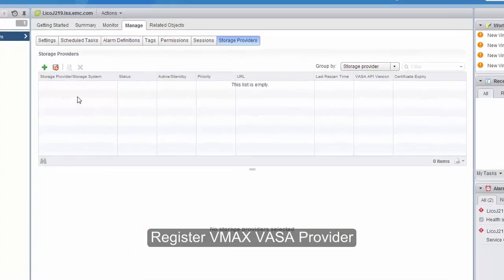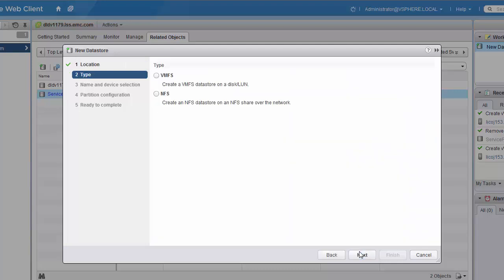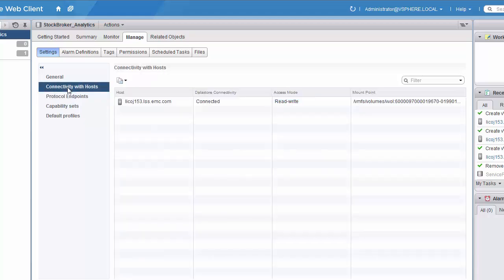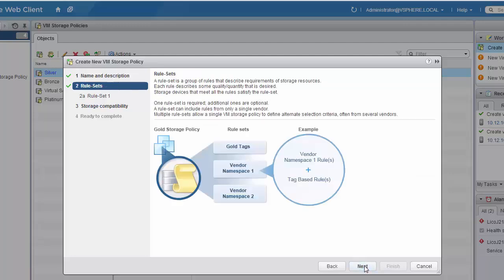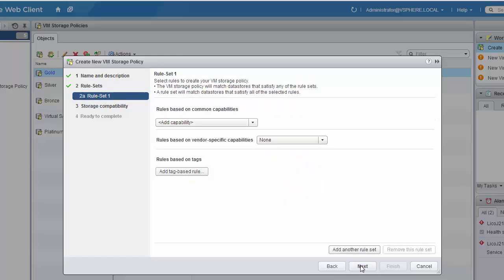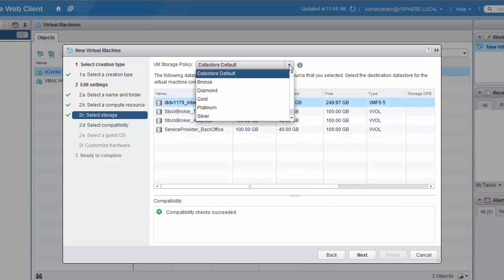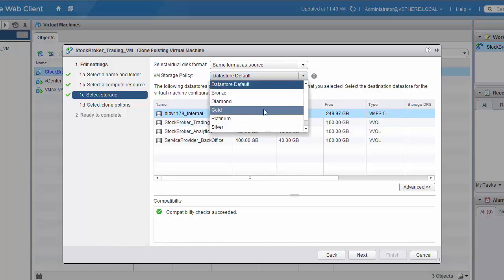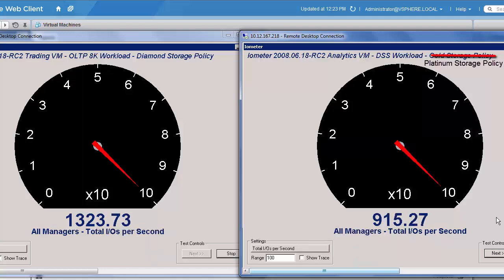VMworld 2014 - EMC vVols VMAX3 Demo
This is a quick demonstration of the latest VMware Virtual Volume integration with EMC VMAX3 (using block protocol endpoints).   Most notable is simplicity, but ability to surface and consume from VMAX3 SLO levels, apply QoS thresholds on a per VM-basis, but also to use the new TimeFinder SnapVX capability to hardware-accelerate VM copies, but also to create those copies into different service level/cost/performance pools.   COOL!

Thanks to the great EMC team that made this demo video: Brian Tobia, Chris Banck, Karol Boguniewicz, Raj Dawar, Doug Pardue, plus of course the awesome EMSD vVOL team!